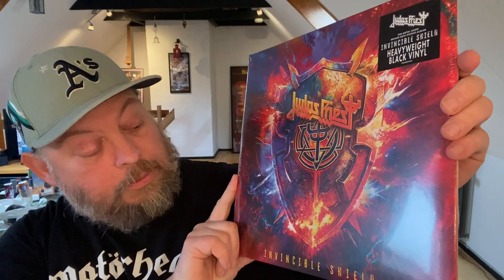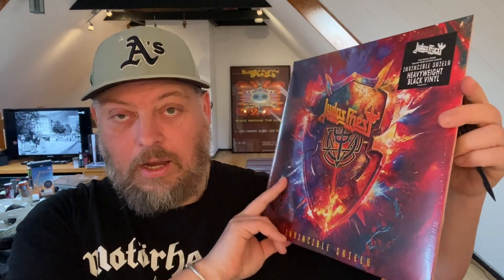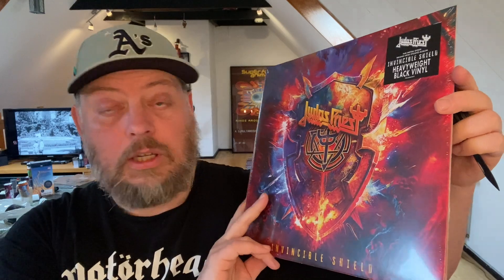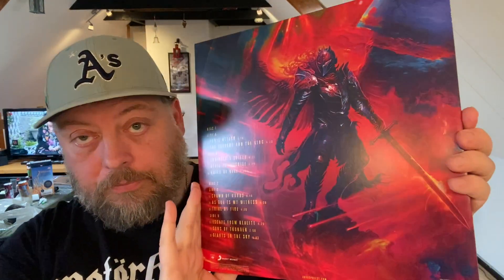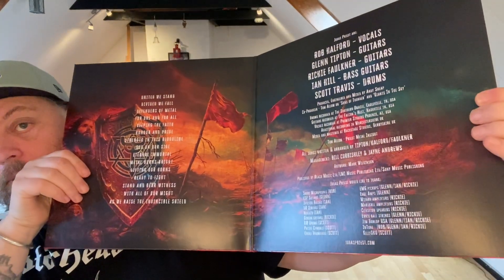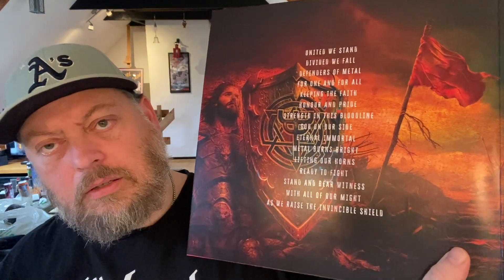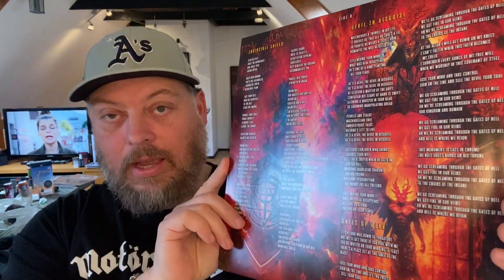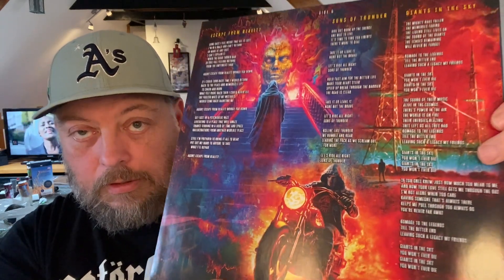Unboxing Judas Priest • Invincible Shield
For the first time since the late 80’s I got a new Judas Priest album on vinyl first.

The giftcard I won from @MGKBOSTON  wasn’t spent entirely on the Pixies record, so with some extra cash I could afford this in the same order.

Please let me know what you think of this album.